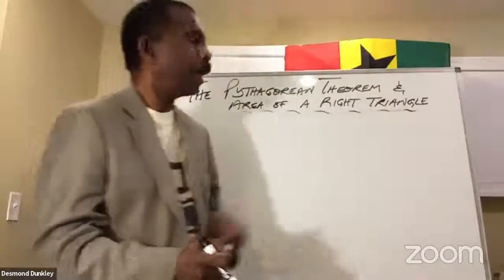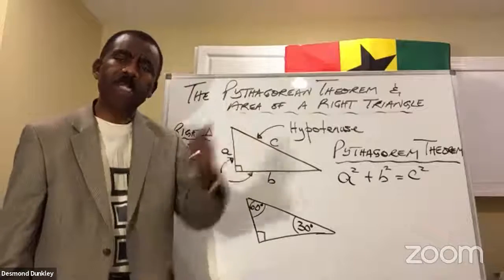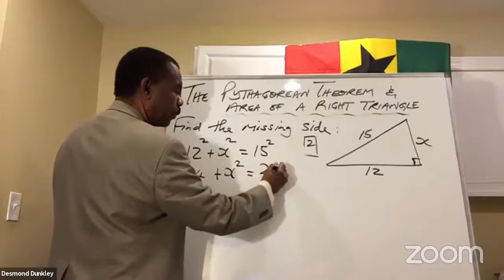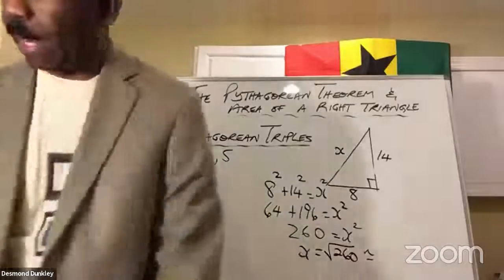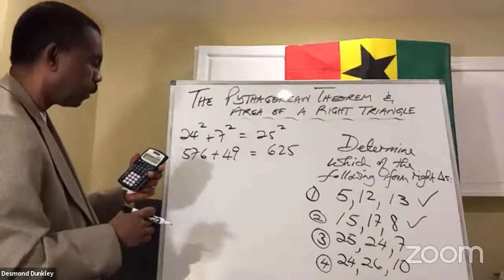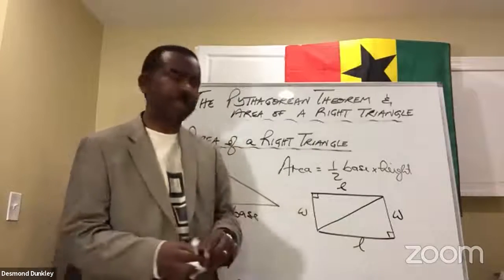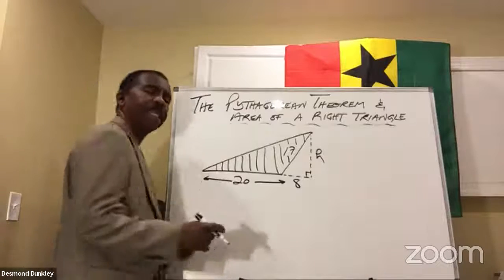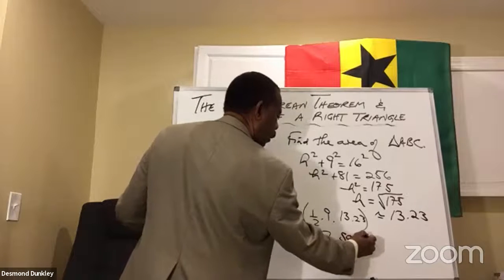Brosis Learning Together featuring Desmond Dunkley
Tonight's broadcast will profile Mrs. Jennifer Taylor-Wilson